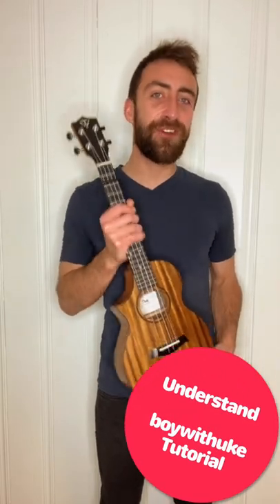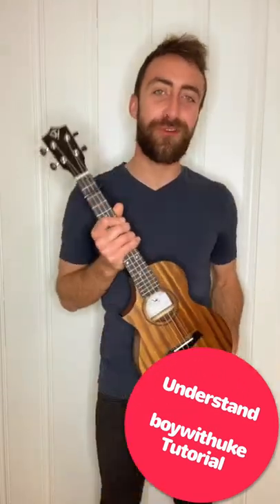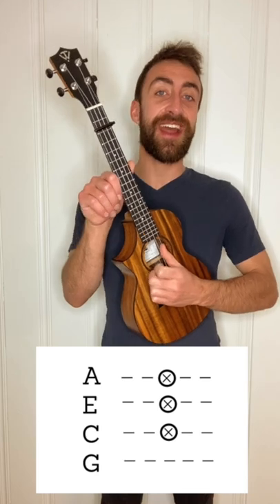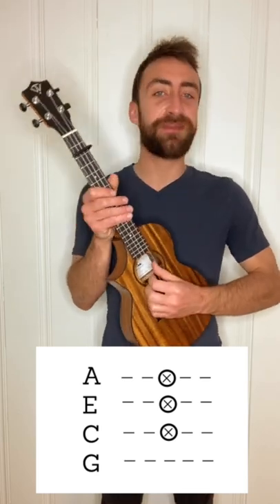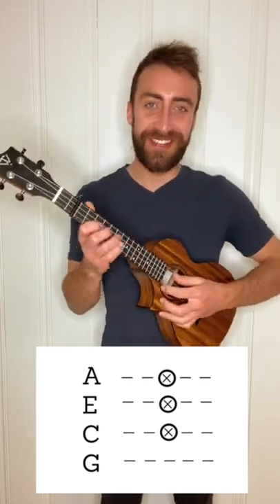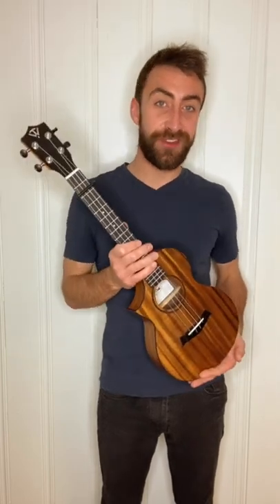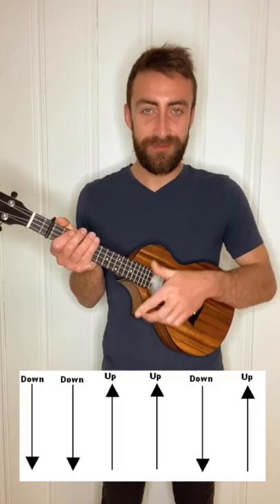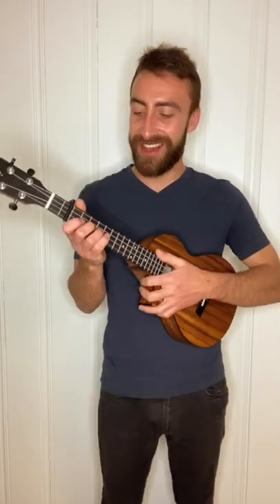Understand boywithuke tutorial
Understand boywithuke Ukulele Tutorial